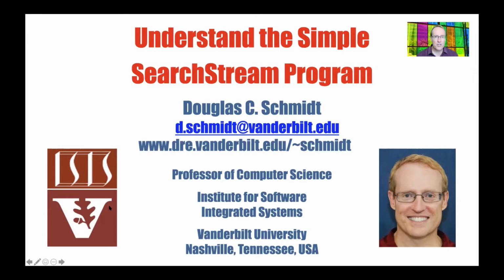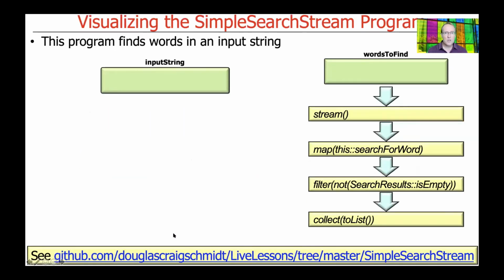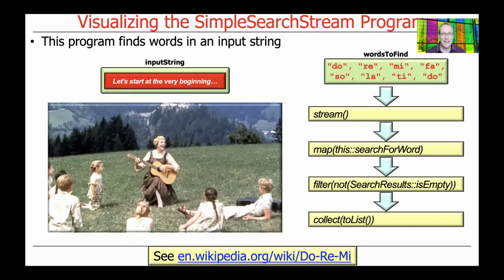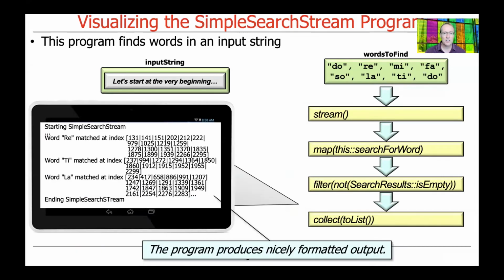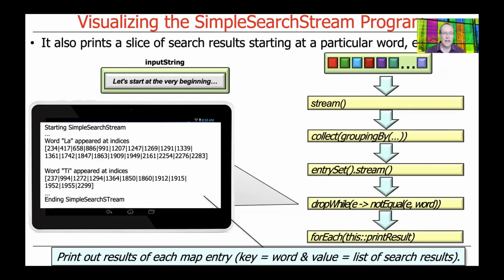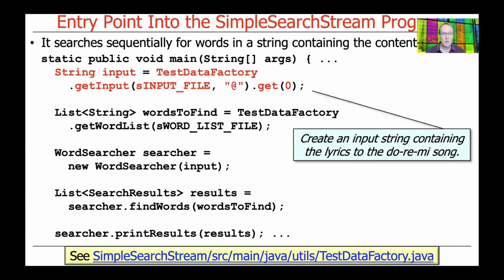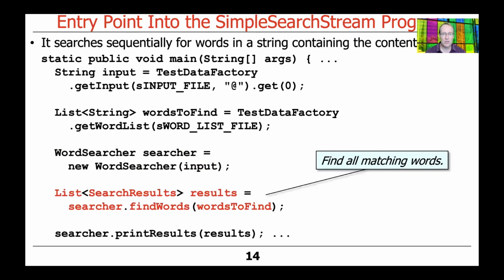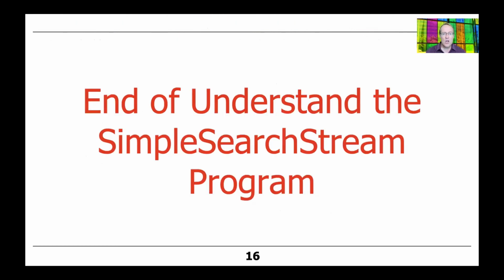Overview of the SimpleSearchStream Case Study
This video gives an overview of the SimpleSearchStream case study program, which uses Java streams aggregate operations to find and display words found in an input string obtained from a file.